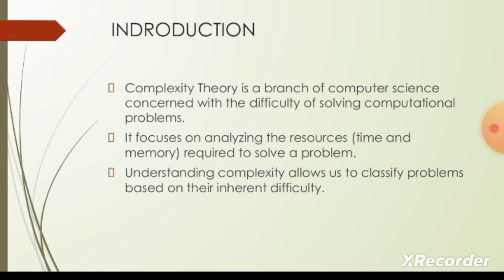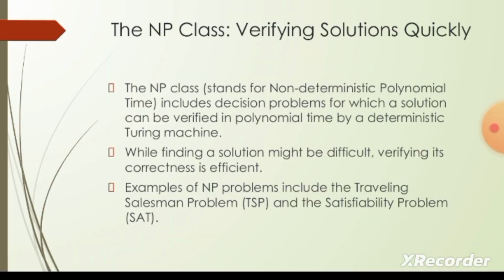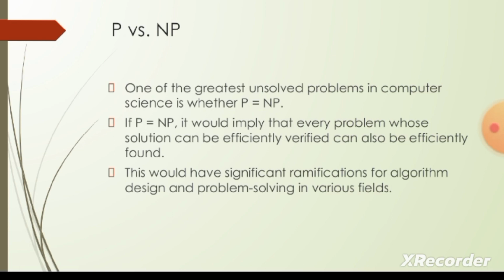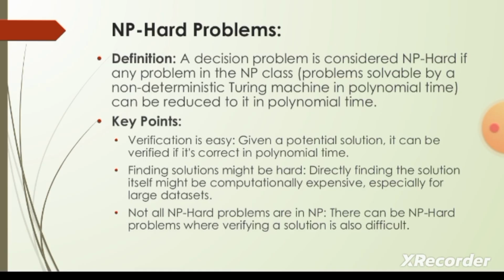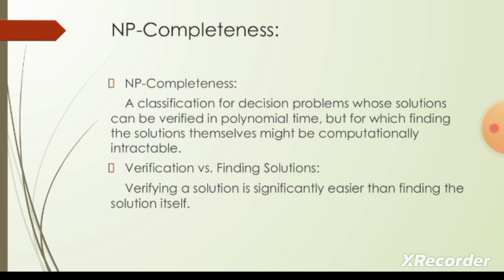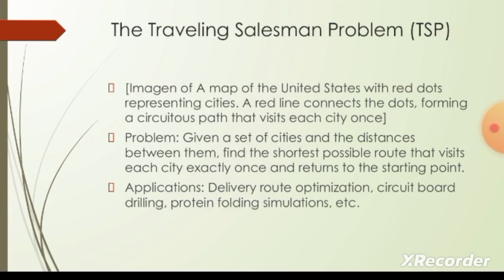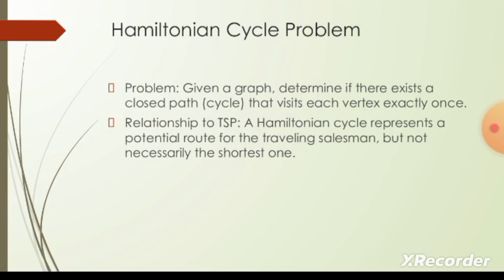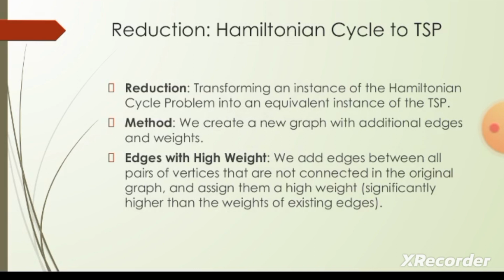COMPLEXITY AND COMPLEXITY CLASSES